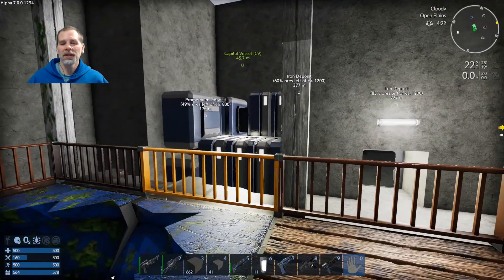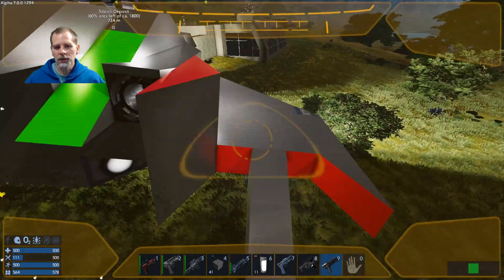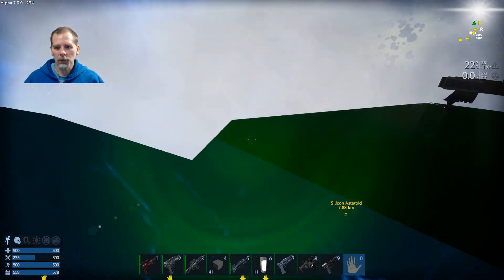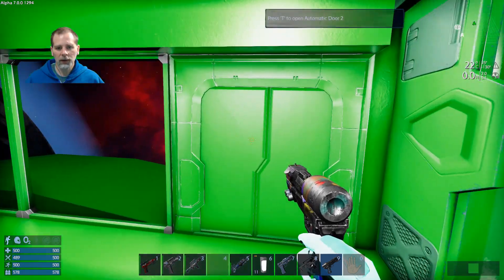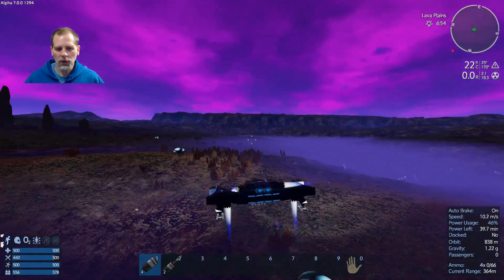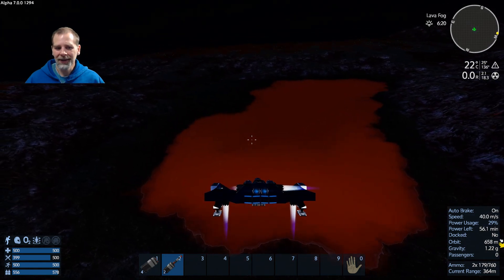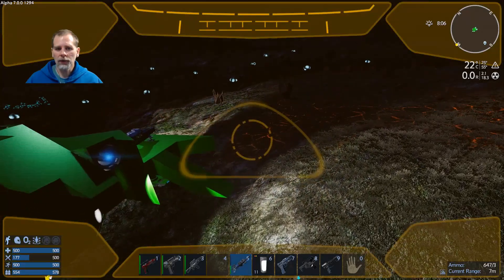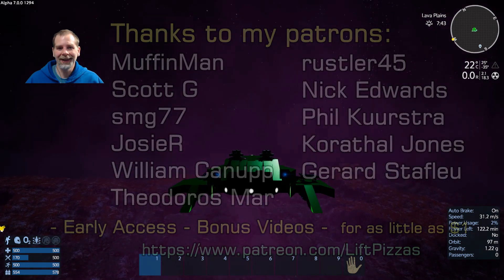Lift Plays Empyrion S9E16 - Release Candidate & Warp to Aitis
In this episode we use our new CV to check out new warp destinations, and then do some adventuring on Aitis.

Thanks to my Patrons: MuffinMan, ScottG, rustler45, Nick Edwards, JosieR, smg77, Phil Kuurstra, Korathal Jones, William Canupp, Gerard Stafleu, Theodoros Mar, Space Cow, DawnFox.

Special rules I will be following in this series:
- no using other stuff for a base
- no "spawn nearby" once I have a home

Empyrion is currently in alpha. It is a 3D open world, space survival game. You can travel  from planet to space and other planets, and an entire galaxy is planned for future versions. It combines elements of games like Minecraft, Space Engineers, and FPS genre games. Gather resources by mining or raiding, craft things you need, and keep up with your oxygen and food supplies while you build hovercrafts, ships, and both land and space bases.